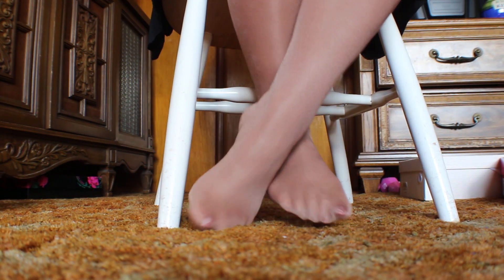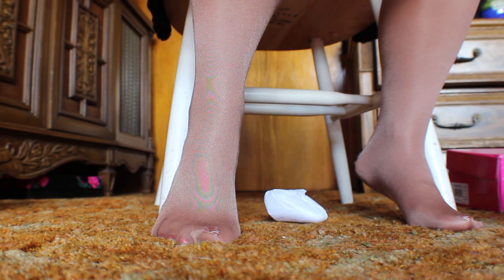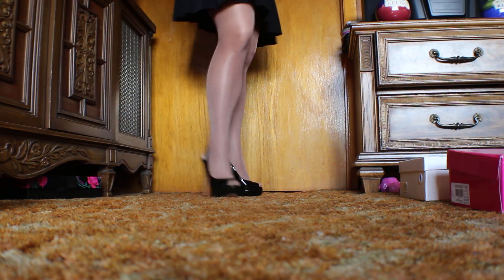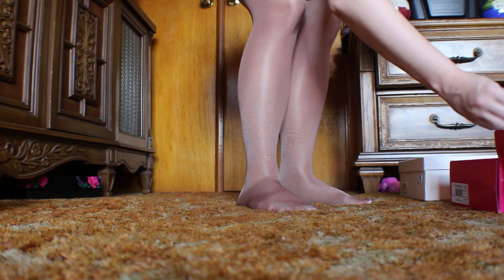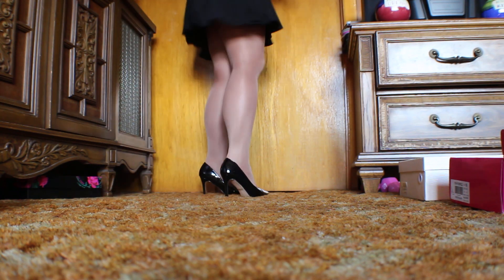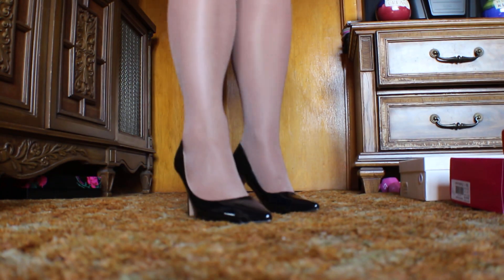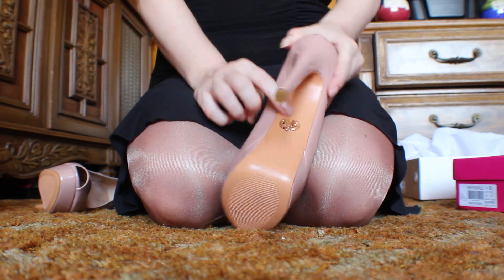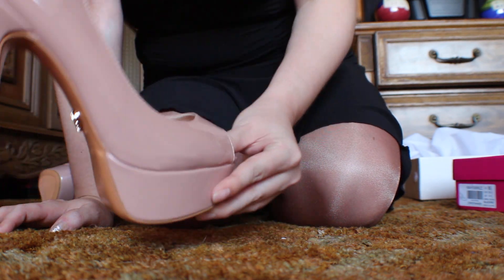More Amazon shoes part 2